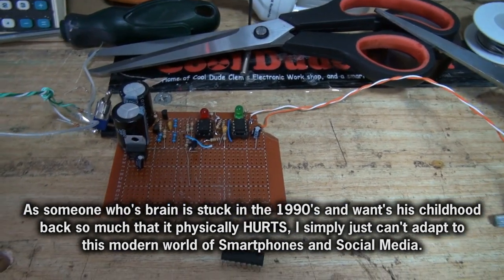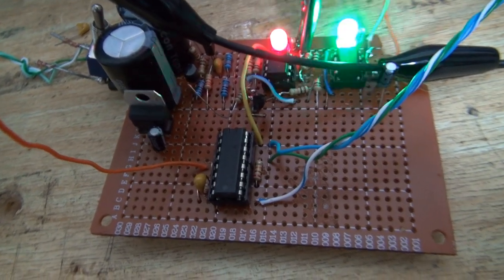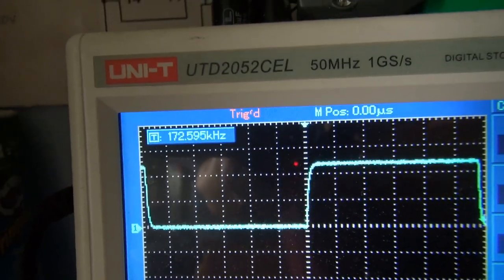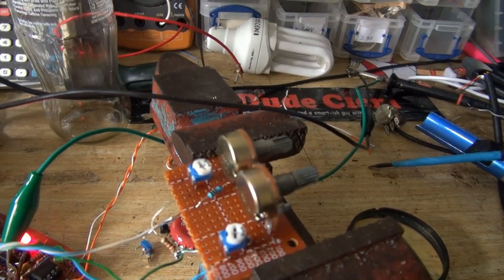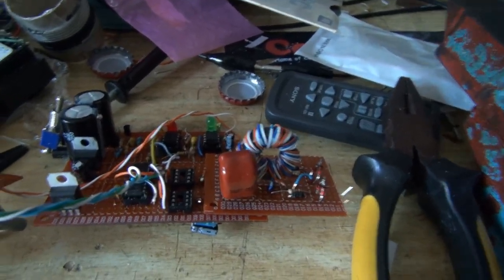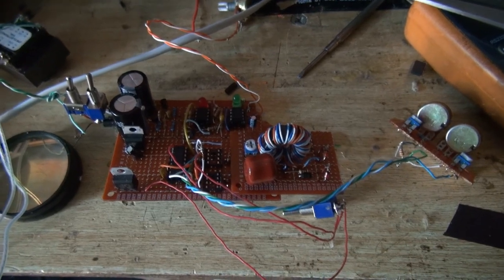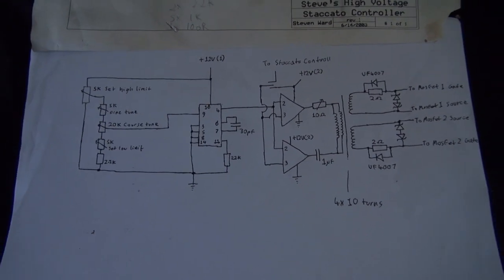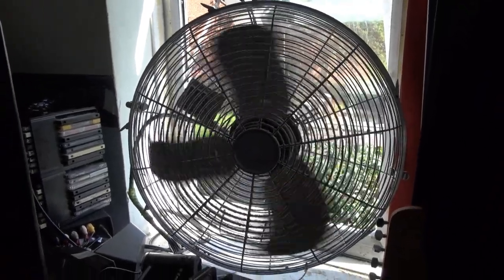Making a Tesla coil Driver pt 2 - The Mosfet Driver Circuit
So in this video, I make the mosfet driver circuit for my Tesla Coil project, setting the tuning range, making the gate drive circuit, and connecting it to the interupter. in the next video about it, I will be trying it out.

Better late than never I suppose. All the relentless sunny days, severe depression and chronic insomnia make it hard to work on projects and produce videos.

Schematics are at 15:11.